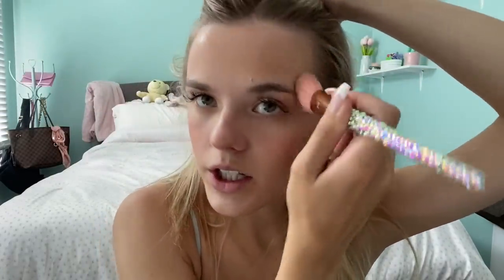Date Night GRWM 💋 (makeup, hair, outfit ft. eclater)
Main channel: Oceans ASMR
Clothing line insta & tiktok: oceanna.the.label
Main insta & Tik Tok: oceanna.fayantbarz
ASMR insta: oceans.asmr

Oceanna J Fayant-Barz
Milton ON
Canada
L9T 7W4

Fabfitfun: OCEAN10 for $10 off your subscription box
Teddy Blake Designer Handbags: TBOcean20 for $20 off your order
Magnolia Grace Boutique: LITTLESEASHELLS